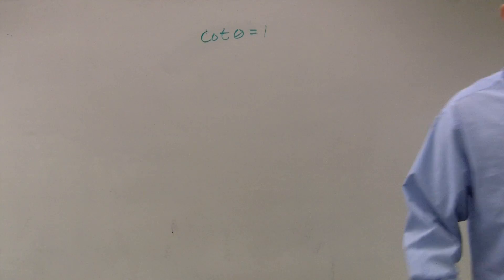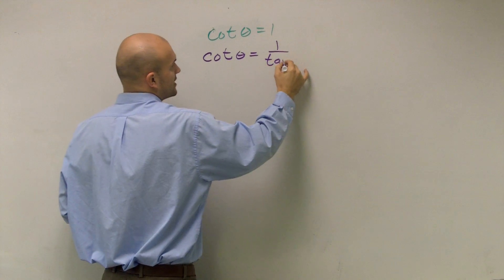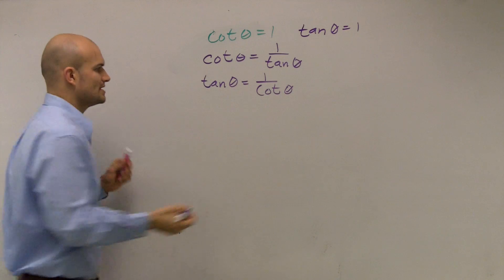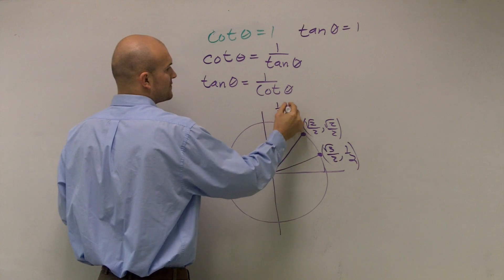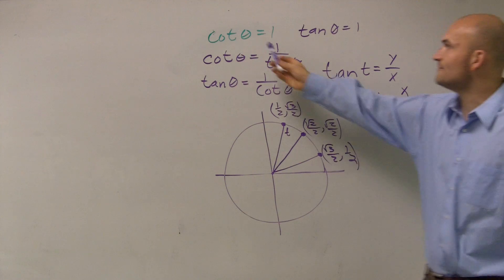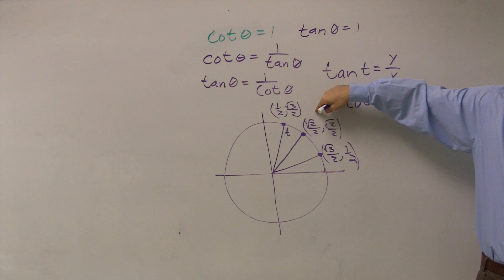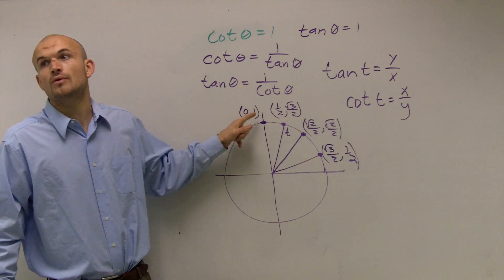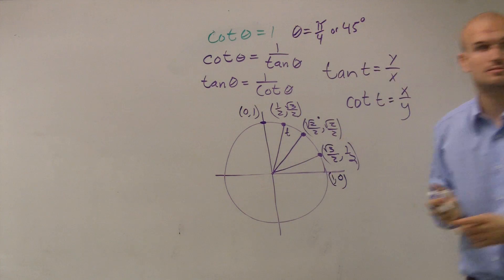Given the Value of Cotangent Find the Angle Measurement